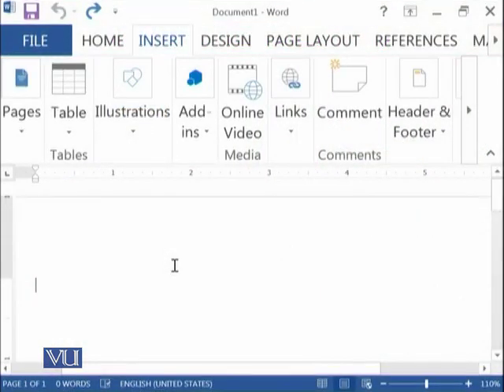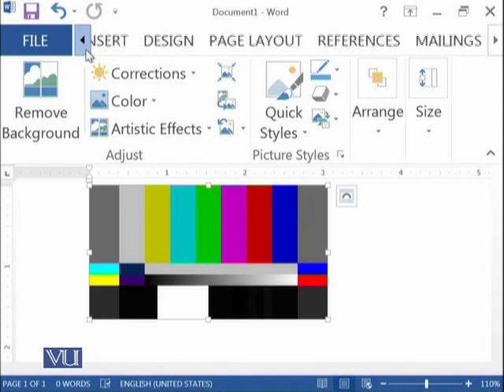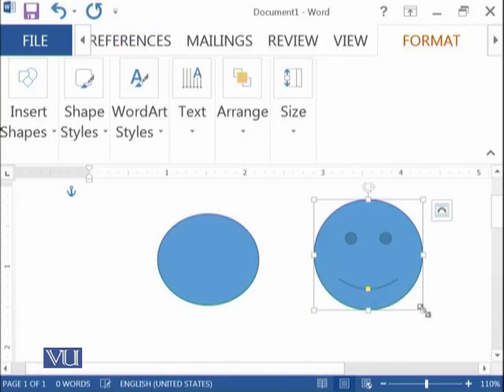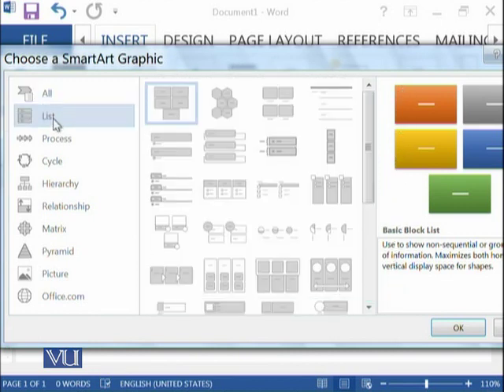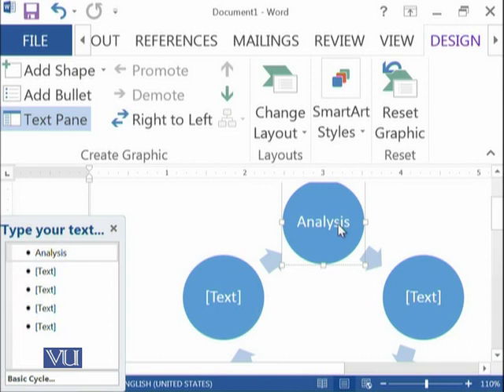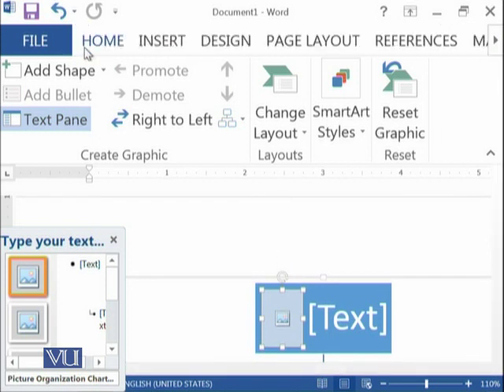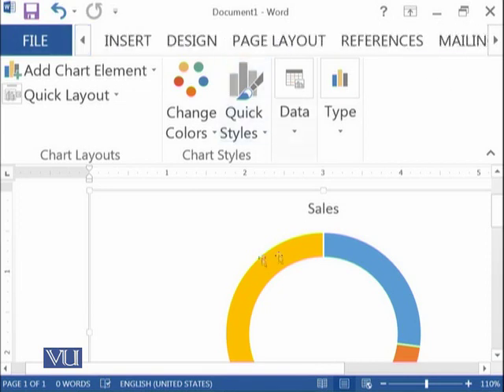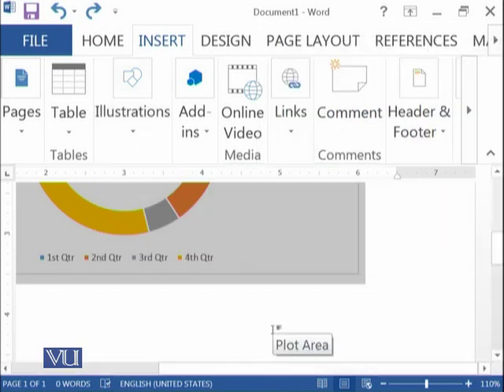Word Processing .CS101 Topic199